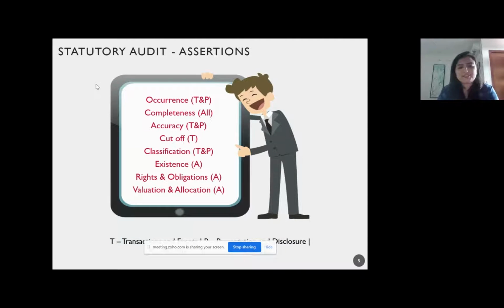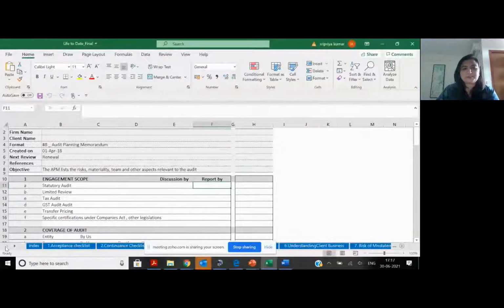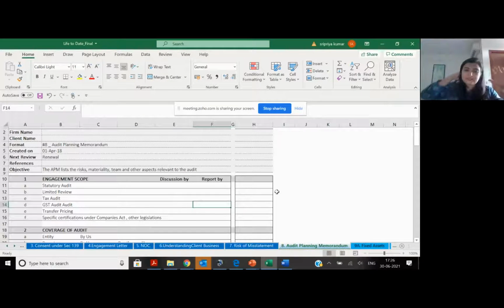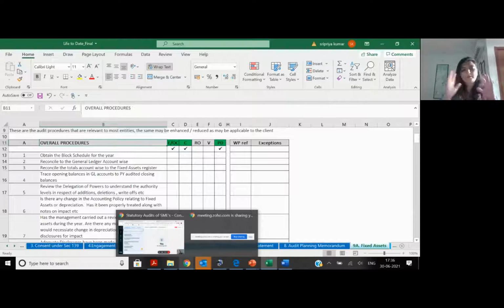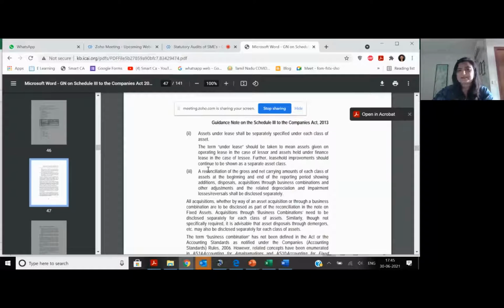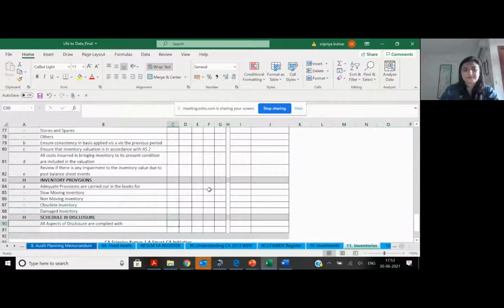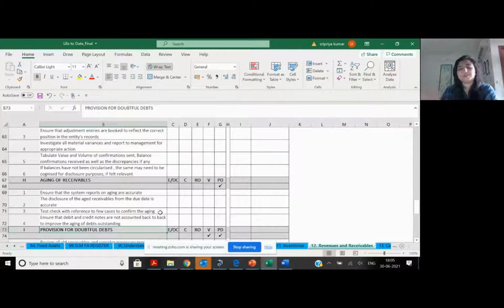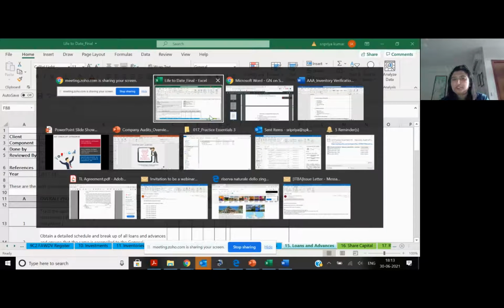Statutory Audits of Small and Medium Companies - Part 1